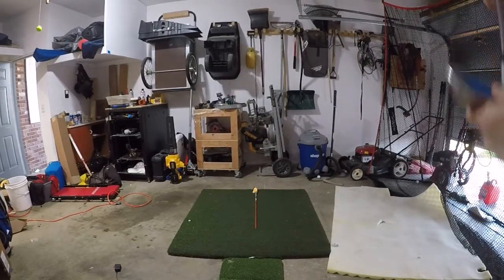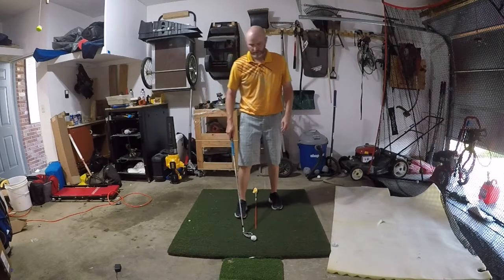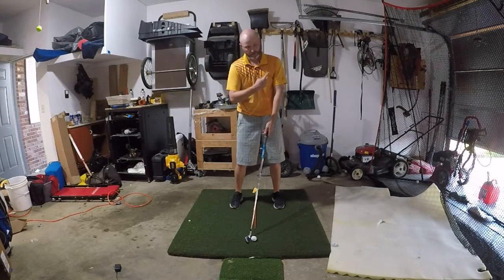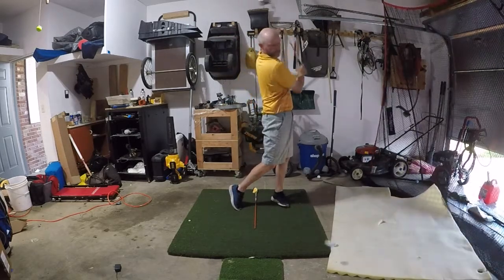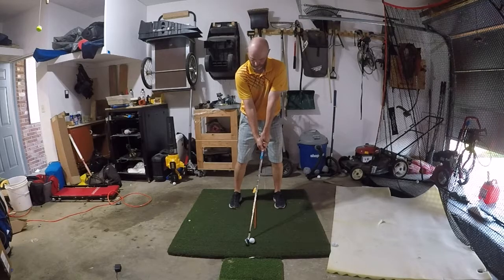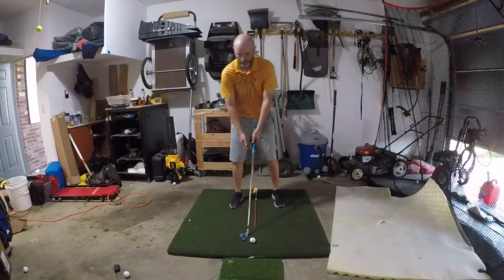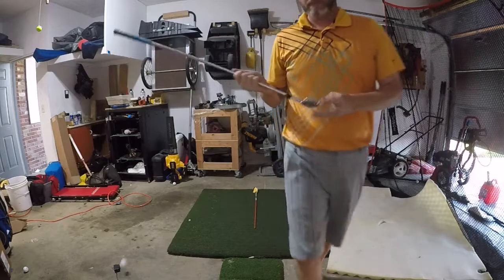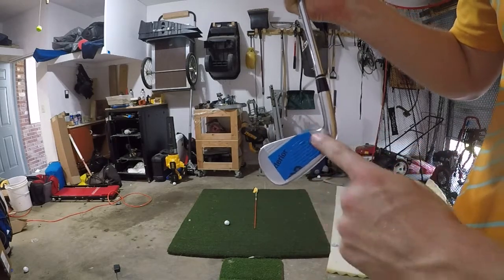Lean Into Your Shot